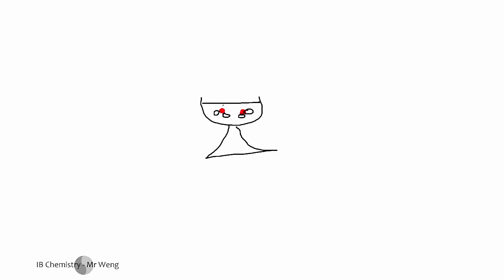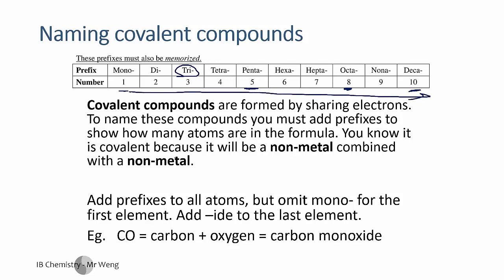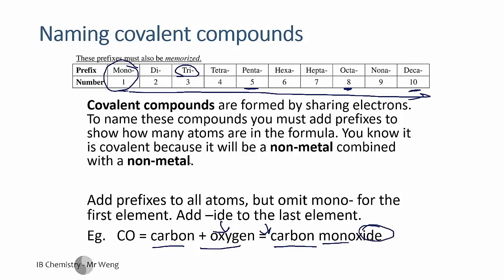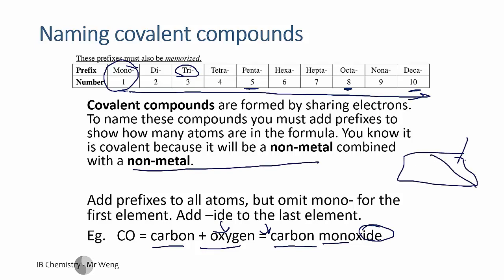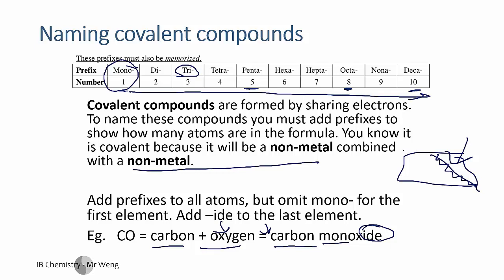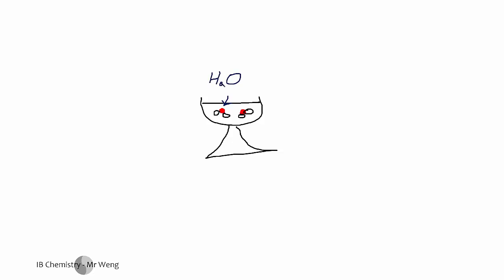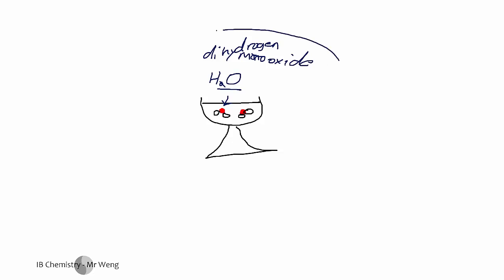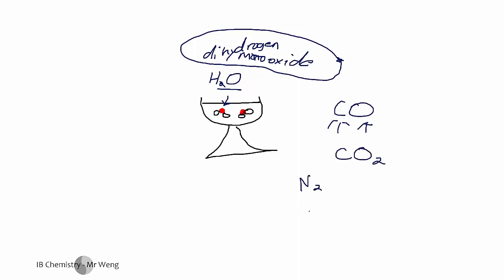IB Chemistry Topic 1.1 Naming covalent